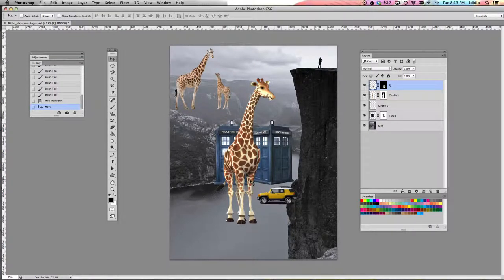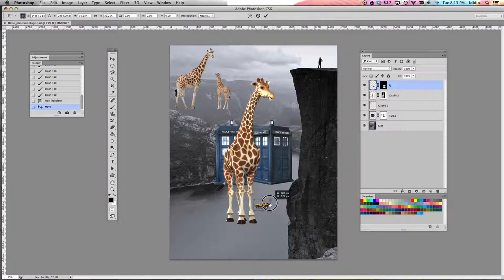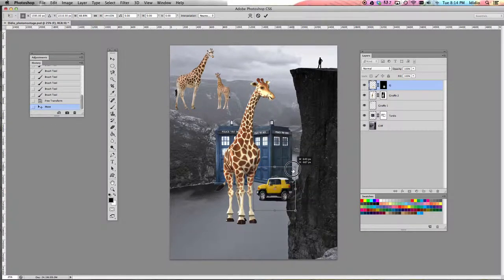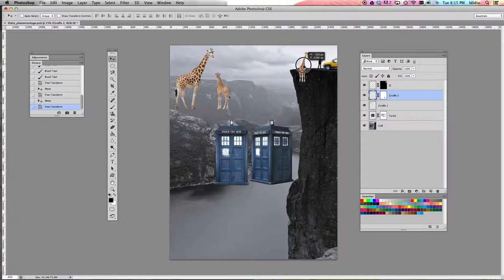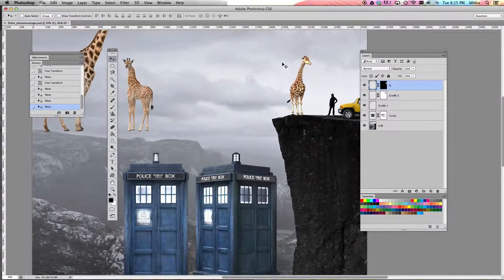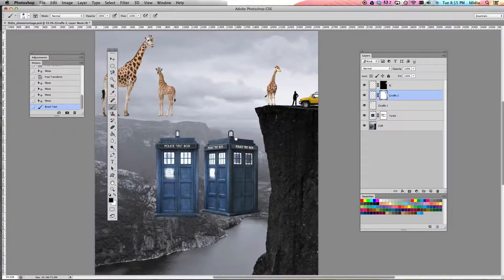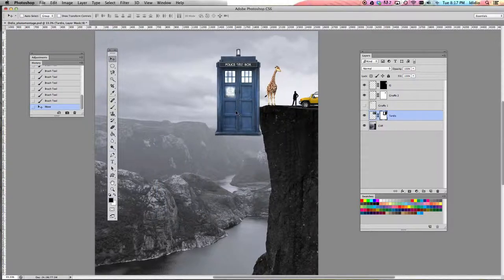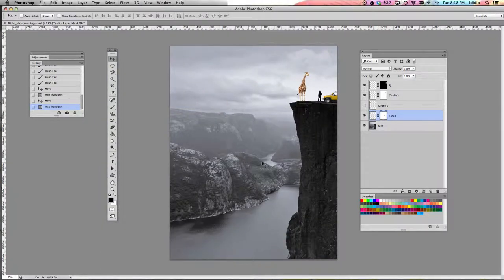Step 4 Transforming your images